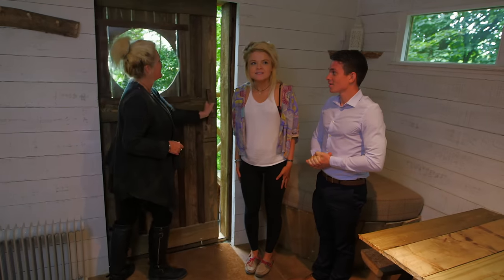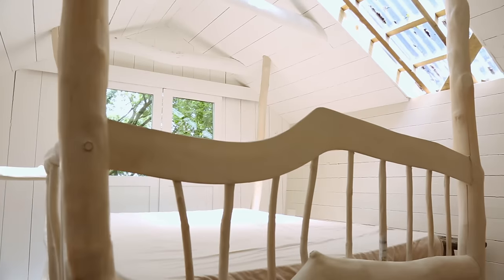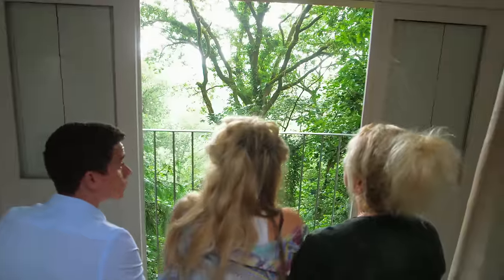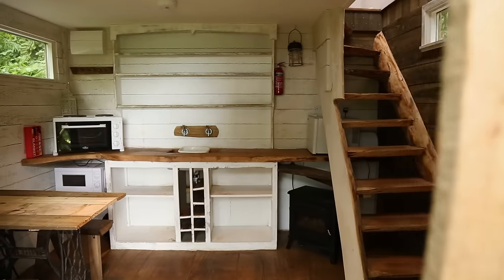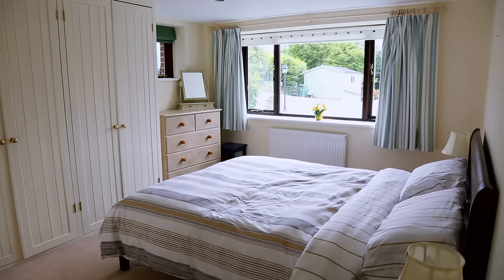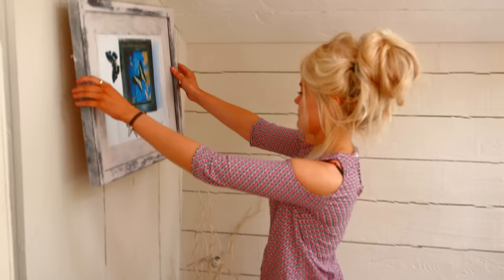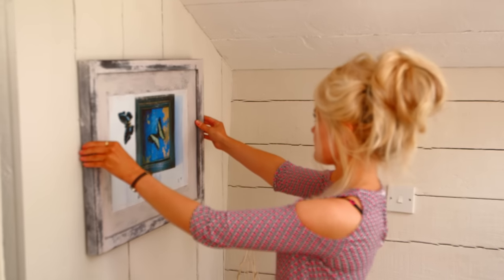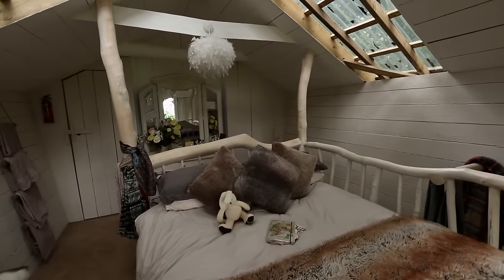Tiny House World: A Bird Box in Devon | FYI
A two-story floorplan separates this tiny home from other potential renter properties in this collection of scenes from "A Tiny Starter Home in Devon."

Tiny House World
Season 1
Episode 3
A Tiny Starter Home in Devon

Everyday more and more are people are connecting with the principles and culture of small house living across the globe. TINY HOUSE WORLD is a new series that celebrates the tiny house movement of extreme downsizing in countries as diverse as Australia, the UK, Canada and South East Asia.